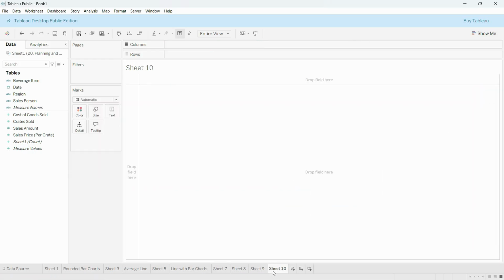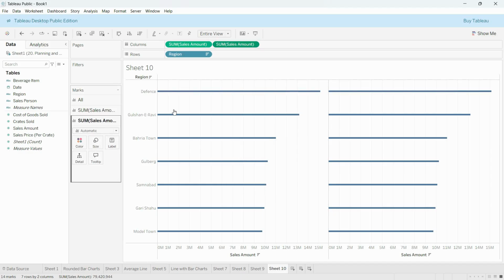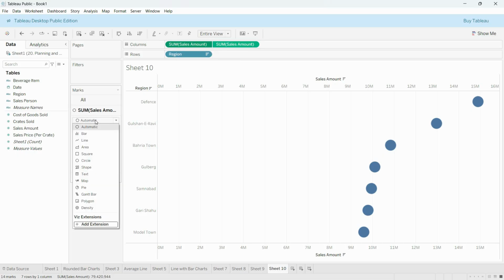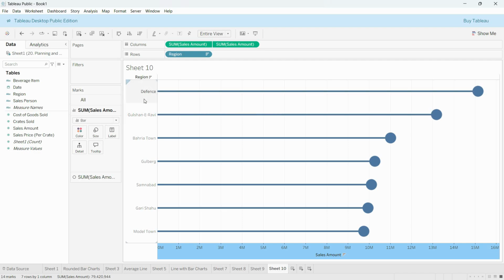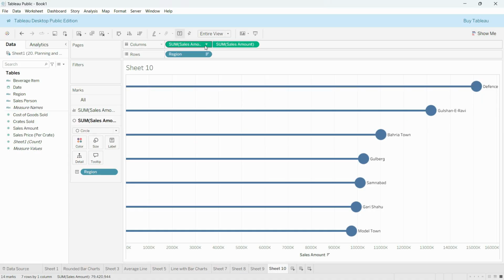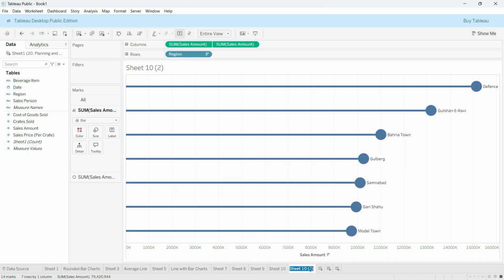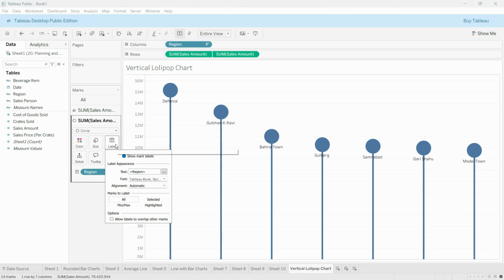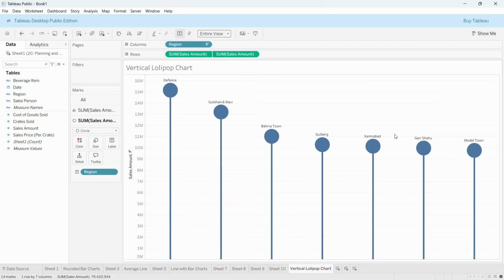How to Create Lollipop Charts in Tableau | Step-by-Step Tutorial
Learn how to create lollipop charts in Tableau. Lollipop charts are a unique way to present categorical comparisons with a modern look.

What you’ll learn:

How to create lollipop charts in Tableau

Step-by-step lollipop chart tutorial

Best use cases for lollipop charts

Formatting and customizing lollipop charts

Beginner-friendly Tableau tutorial